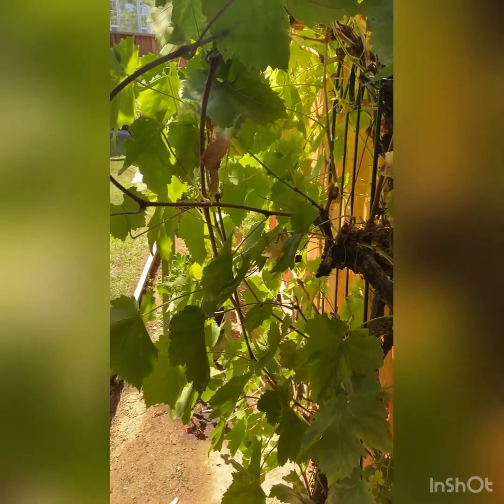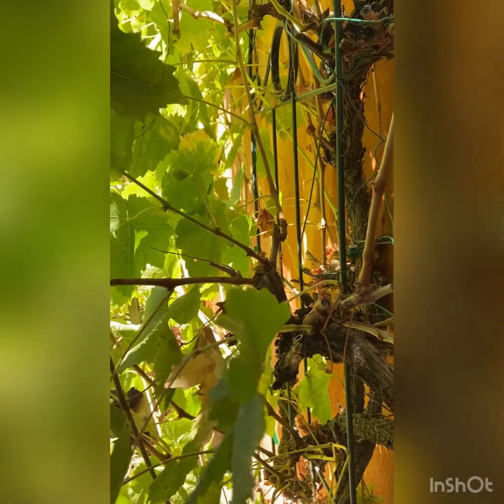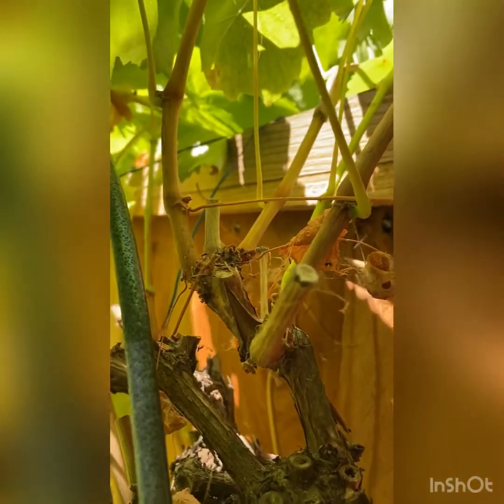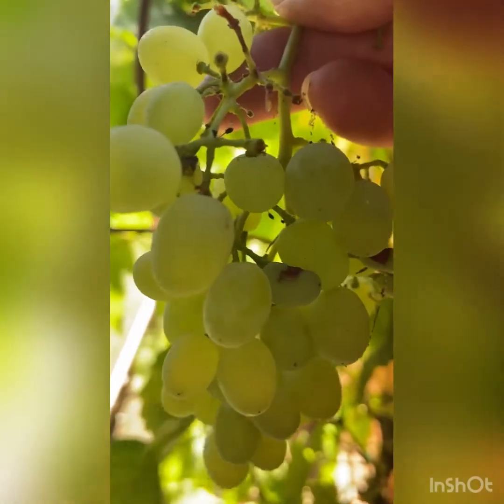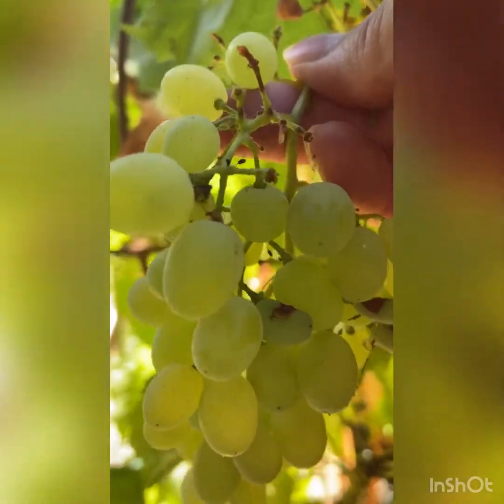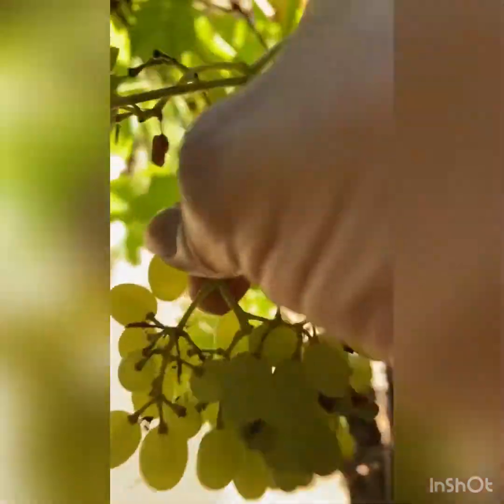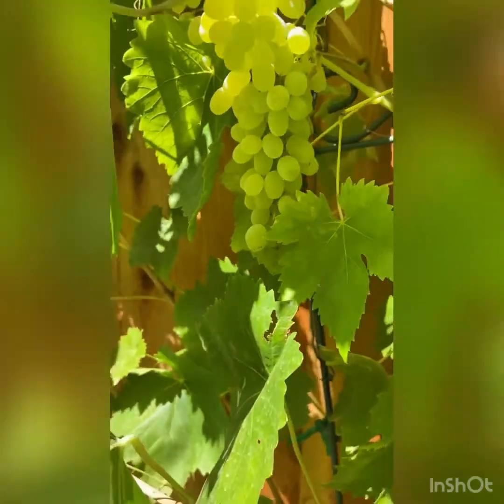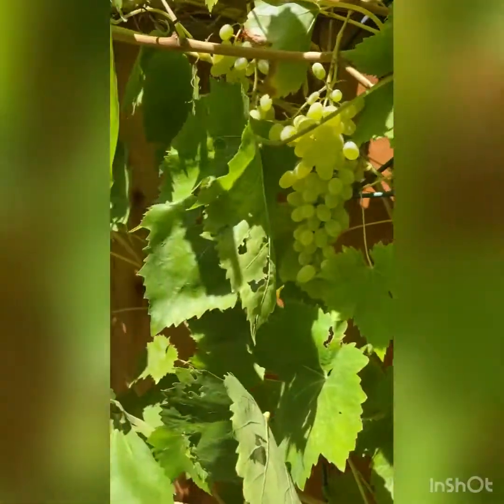Let’s Try Science: Tendrils and Seeds